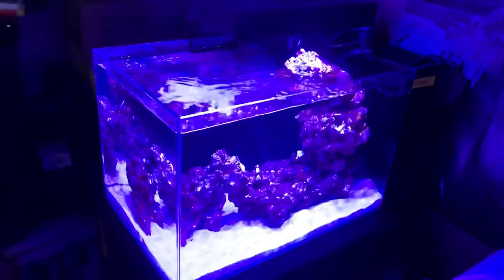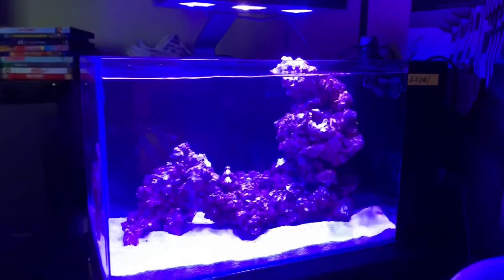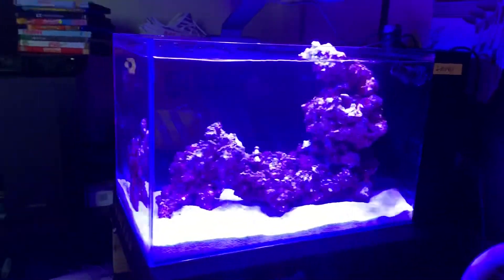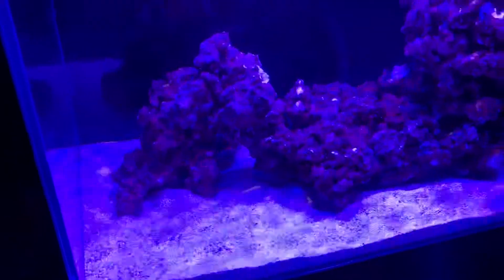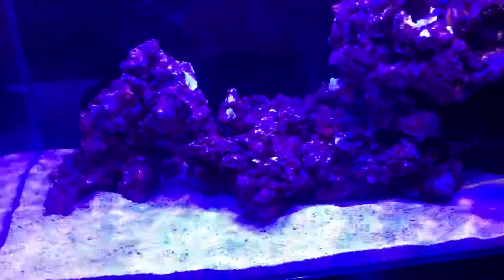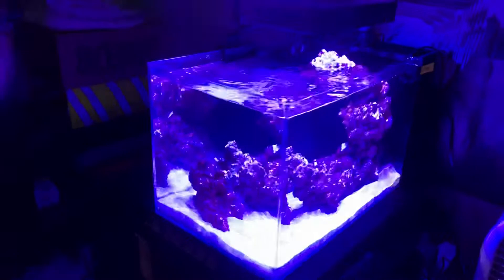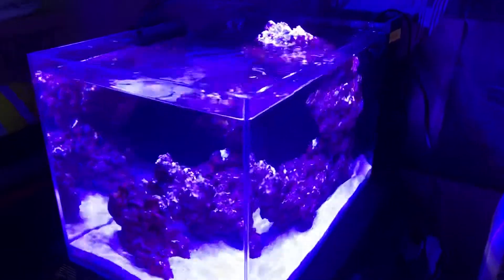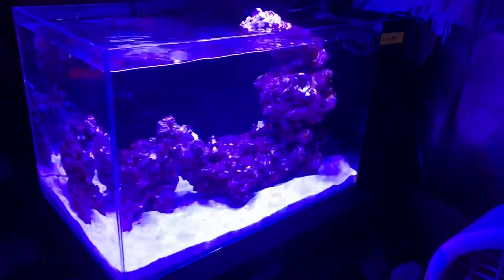Lifeguard aquatics 7.4 gallon PENINSULA nano reef build day 2.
Showing the start of 7.4 gallon peninsula style nano reef. Day 2 of everything running. Let me know if I should keep making vids